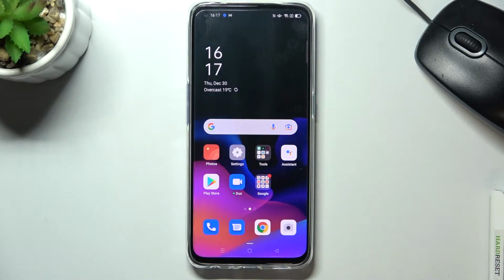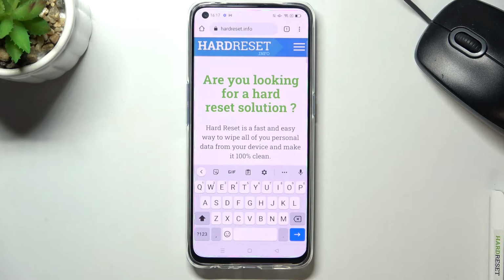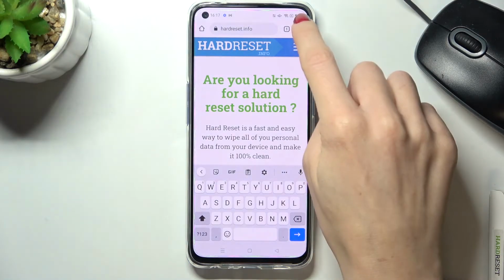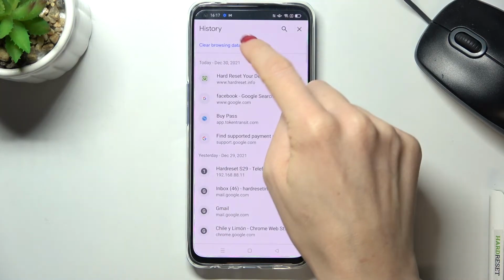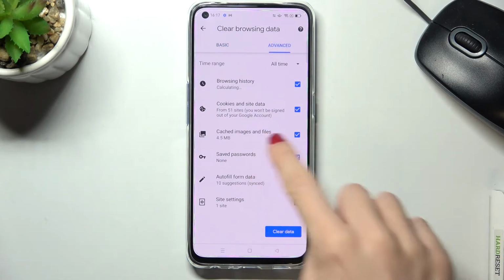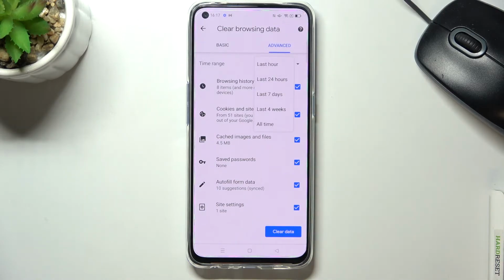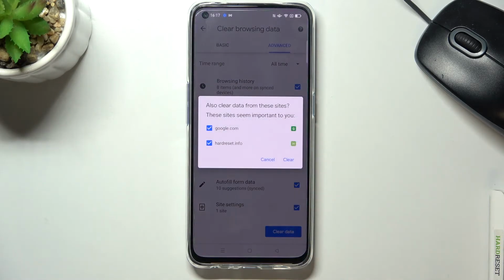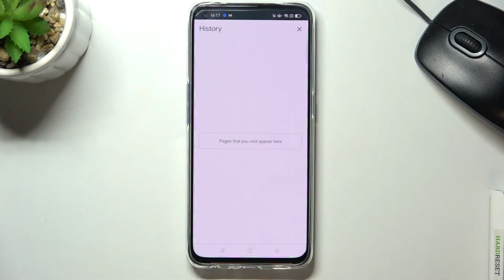OPPO Find X3 Lite - How To Clear Browsing Data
If You want to wipe all browsing data from Oppo Find X3 Lite, this video might be essential. Simply follow our step-by-step video tutorial and learn how to delete all browsing data from your smartphone.

How to remove browsing history on Oppo Find X3 Lite ?
How to wipe browsing data on Oppo Find X3 Lite ?
How to clar browsing history on Oppo Find X3 Lite ?
How to delete browsing history on Oppo Find X3 Lite ?